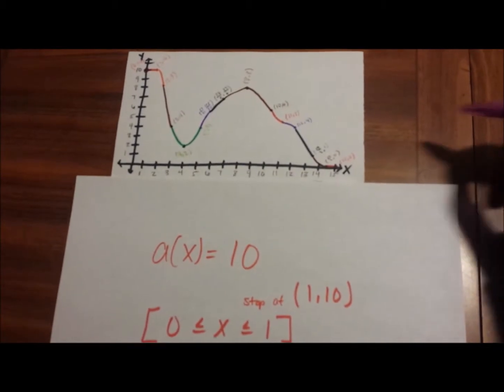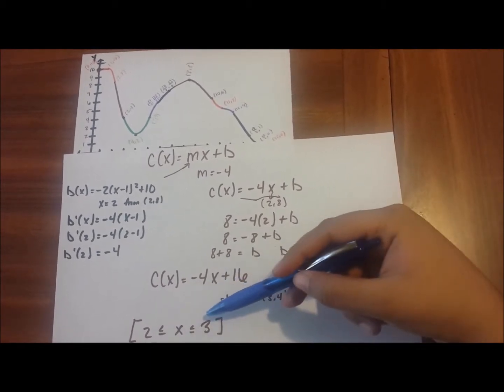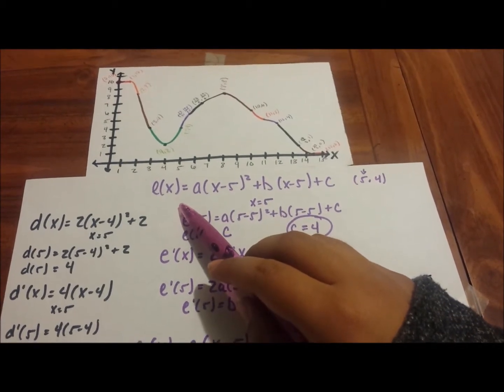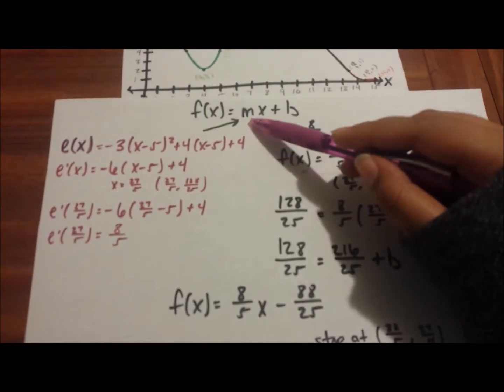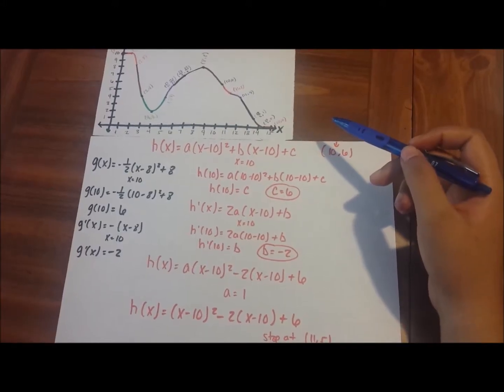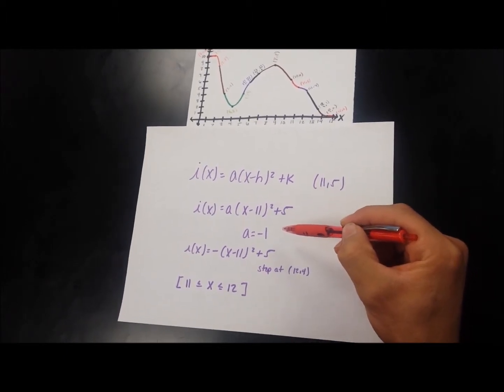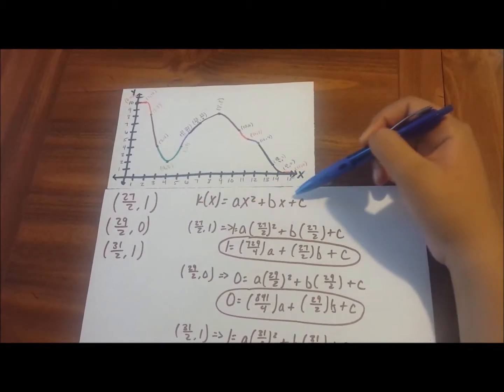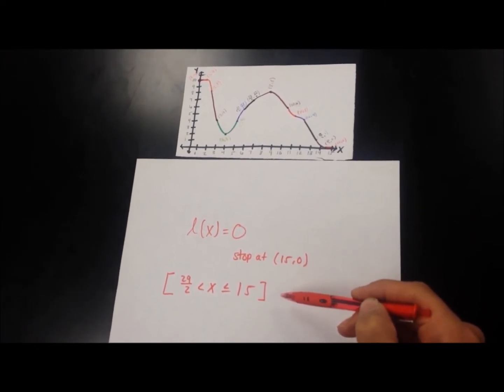Roller coaster Project: Lee Constructions: Eva, Emma and Jose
Song: 1 Hour of Tropical, Caribbean, and Hawaiian Music from Derek and Brandon Fiechter